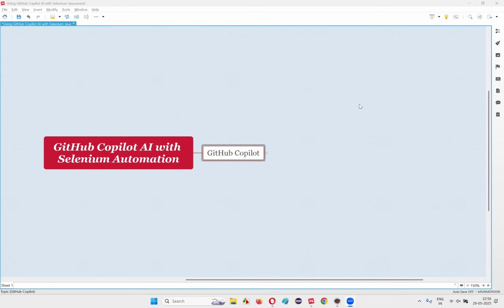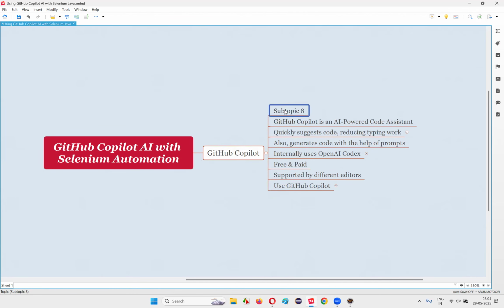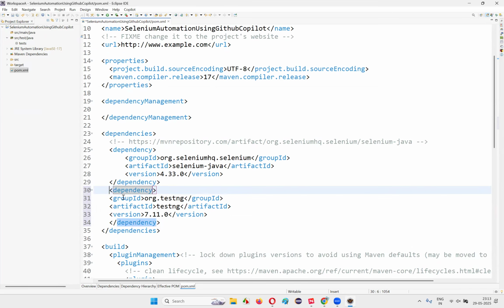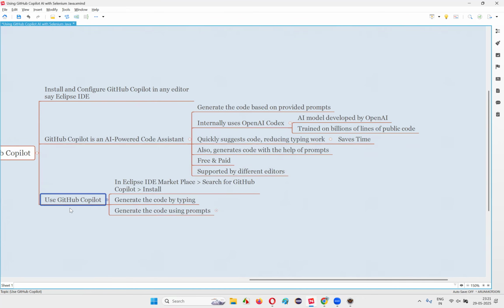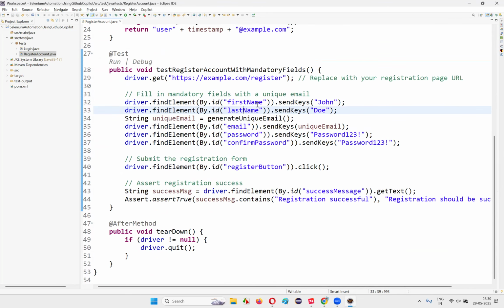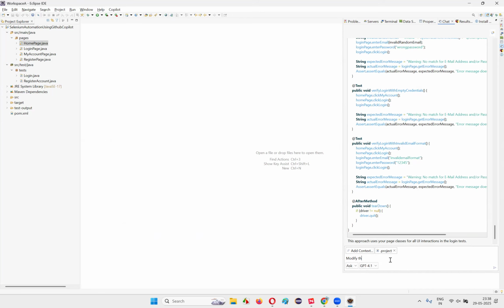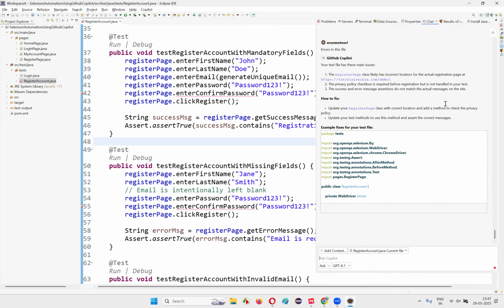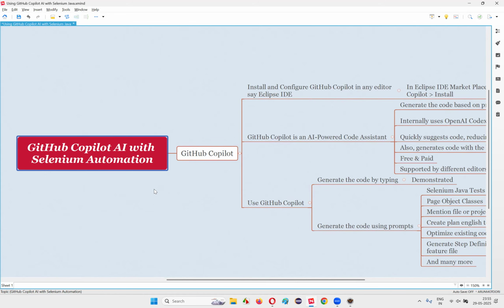GitHub Copilot Meets Selenium Automation | Enhancing Speed Using AI-Powered Test Scripting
Supercharge your Selenium test automation with GitHub Copilot! In this video, we dive into how AI-powered coding can dramatically boost the speed and accuracy of writing Selenium scripts. Learn how to leverage Copilot’s intelligent code suggestions to automate browser actions, generate test cases, and reduce development time.

🔧 What’s covered:

Setting up GitHub Copilot in VS Code

Writing Selenium test scripts with AI assistance

Real-world examples of automated testing

Time-saving tips for QA engineers and developers

Benefits and caveats of using AI in test automation

👨‍💻 Ideal for:
QA professionals, software testers, developers, and anyone exploring AI-driven automation.

🛠 Tools used:
GitHub Copilot, Selenium WebDriver, VS Code, Python/Java/JavaScript (based on your language of choice)